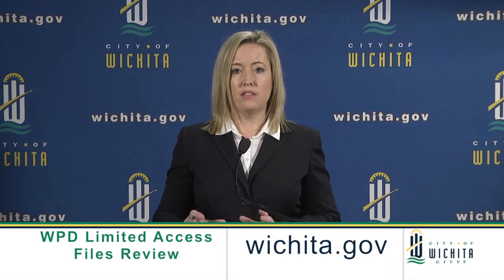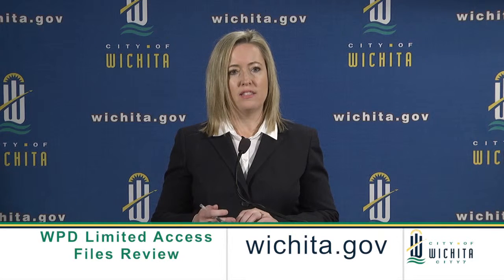City of Wichita - WPD Limited Access Files Review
The City Law Department today presented findings and recommendations from a review of the Wichita Police Department’s policy and practice involving limited access files.  This fall, City Manager Robert Layton asked for the review to determine if there had been any unlawful or inappropriate practice. City Attorney Jennifer Magana performed the review.

 Background:

The main WPD software system receives all police reports. More than 800 WPD employees have access to it, and it is a searchable database. This review focuses on a separate database set aside for cases that are more sensitive in nature, for example: homicides, vehicular fatalities, and cases in which police officers, city employees, etc. are either suspects or victims. Approximately 92 individuals from five different agencies or departments have access. These individuals are granted access by WPD, on a need-to-know basis, as determined by the Captain of the Records Bureau.

Findings:

·The practice does not violate any ordinance, state statute or federal law.

·The investigative records demonstrate that these cases are investigated comprehensively, just like other cases.

·Limiting access to certain files recognizes that all employees do not have a business reason to have access to all files. This practice is similar to those by which other organizations store medical, personnel and financial records.

·The intent, and the result, is to limit internal access, but not external access that is otherwise legally allowed. The informal name of the database, “Confidential Files,” is a misnomer and invites a misconception that these files are secretive.

·The files are subject to disclosure under Kansas Open Records Act (KORA), disclosure under criminal and civil discovery, and pursuant to any other court order for disclosure.

·Identification of suspects as “Known Suspect” or “Known Officer” is not an accepted WPD protocol. WPD leadership has developed a plan to address this issue.

 Recommendations include:

1.WPD should continue to limit access to certain files through the use of a limited access database.

2.WPD executive staff should develop a policy that includes:

oa stated business need for the database;

oa stated purpose;

oa change of nomenclature to reflect that this database does not inhibit legal access to records;

ocriteria for which cases are designated for this database;

oidentification of systems administrators and/or custodians

oannual audit requirements;

ocriteria for who has access, both internally and externally, with an annual review of the personnel with access to ensure that the list reflects personnel changes, clearly defining and limiting the number of employees;

ocontrols to ensure compliance with state law and KBI regulations; and

oany other provisions deemed appropriate by WPD staff.

 3.WPD should communicate to all staff why this database exists and distribute the policy.

4.WPD should fix the Crystal Reports code to ensure that all reports are pulled for daily media briefings, regardless of when the case is “cut.”  (This action was completed several weeks ago and announced to the media. This should be randomly tested in an ongoing manner to ensure that the code is accomplishing the goal.)